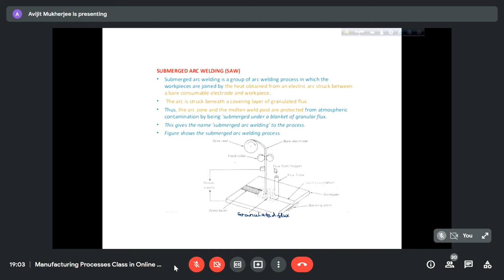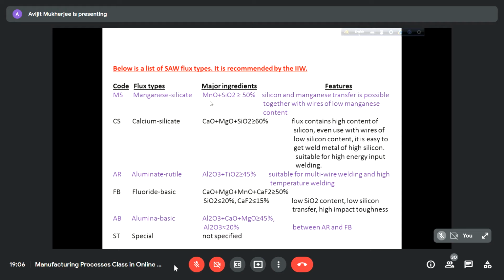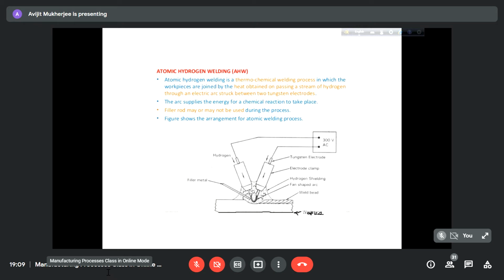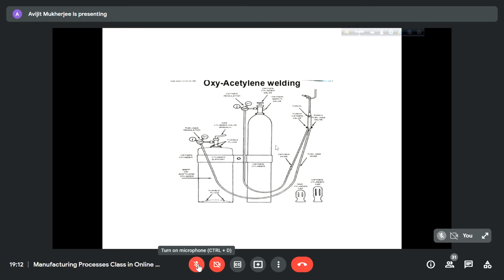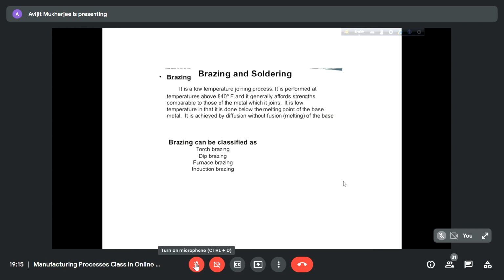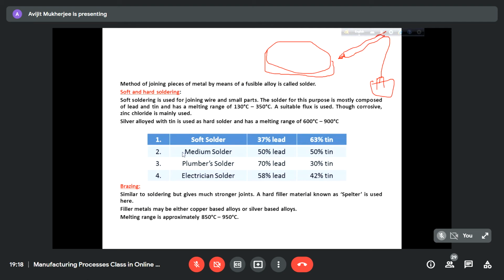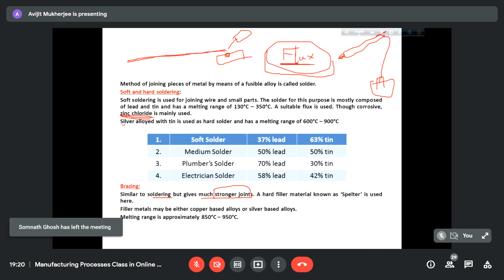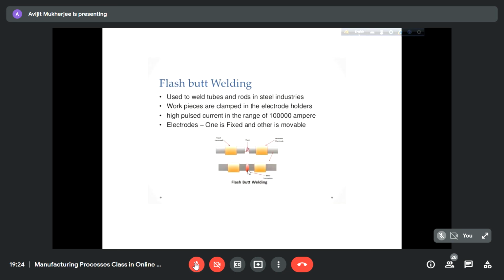BME-2 | Semester-4 | Section-B | Man Pro | Lecture-Part:2 | Avijit Mukherjee Sir | 02/04/2022